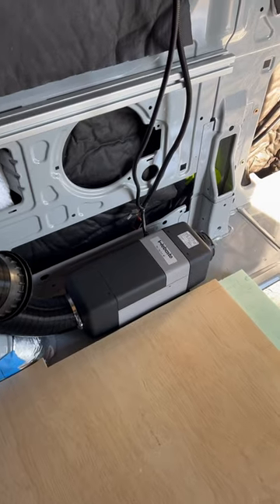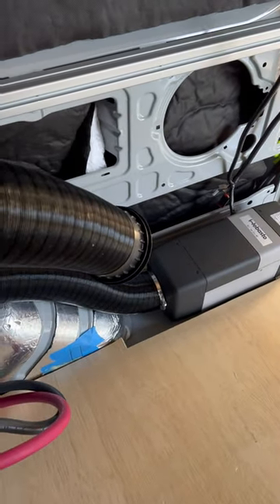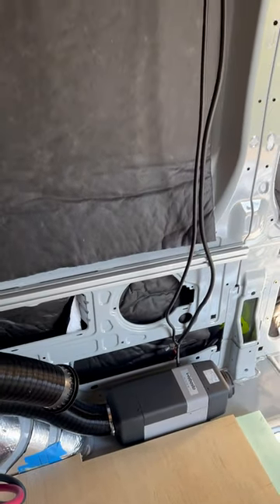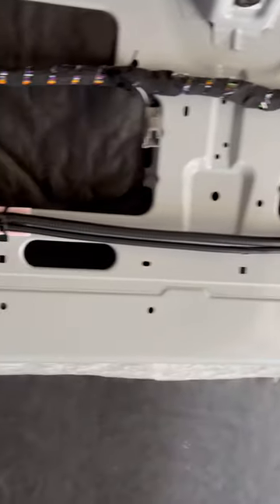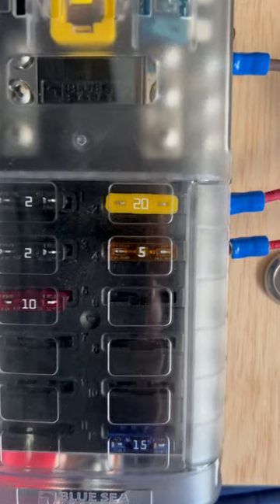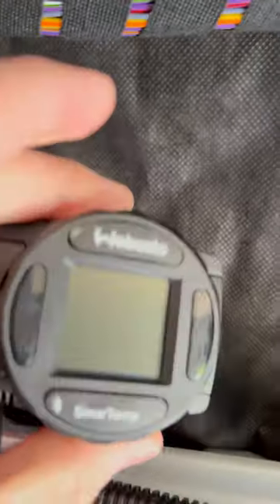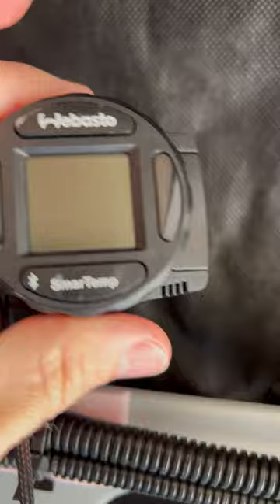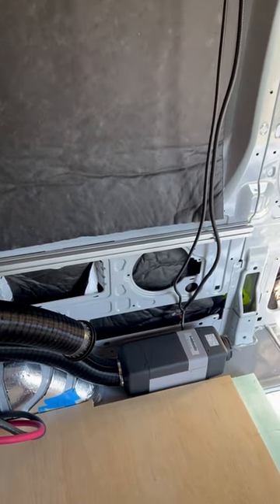Camper van Webasto Air Top EVO 40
I had a Webasto Air Top EVO 40 installed in my Ford Transit camper van in front of the driver side wheel well. It's a perfect place to hide it under my fridge module (once built).